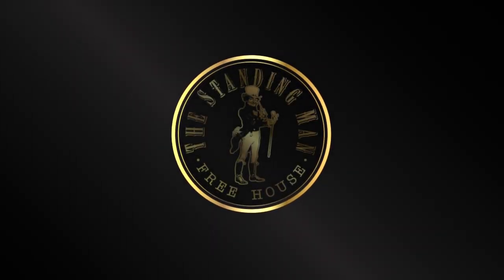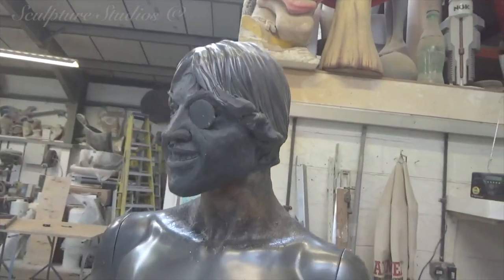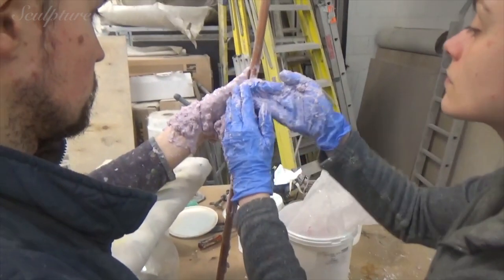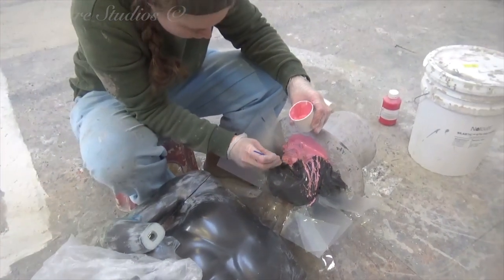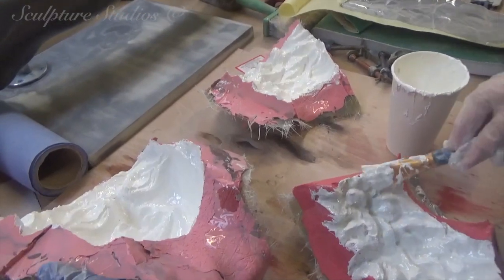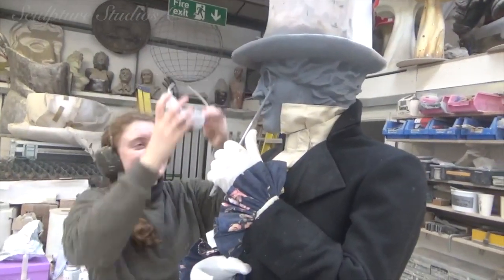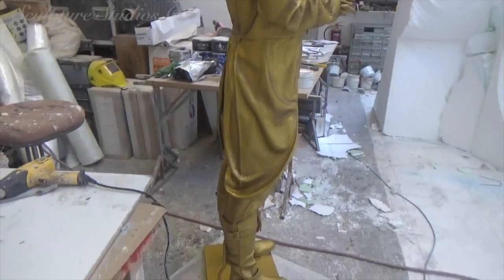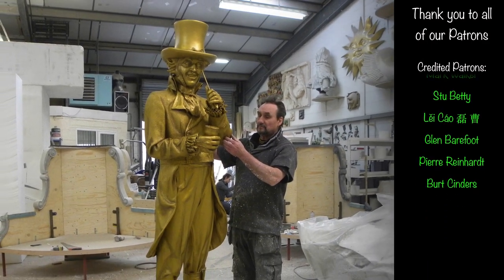Gold Resin Statue - Standing Man Free House - by Sculpture Studios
A gold figure created for the Standing Man Free House in Kilmarnock, Scotland. Resin impregnated clothing, polystyrene / styrofoam carved top hat, wax clay modelled face and hair, moulded in silicone rubber, and cast in glass fibre. Artworked gold in keeping with the pub logo.

♫ 'This is a Jazz Space' by Midnight North

♫ 'Sad Sunday' by E's Jammy Jams